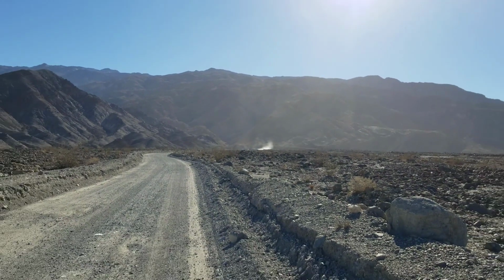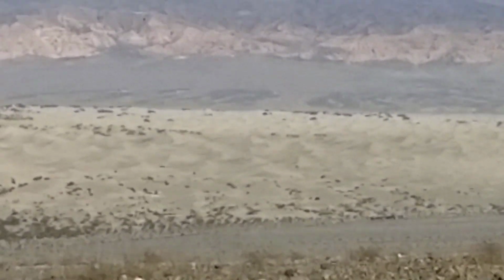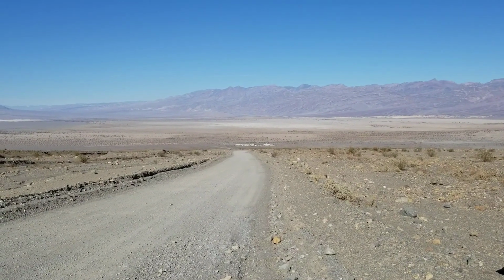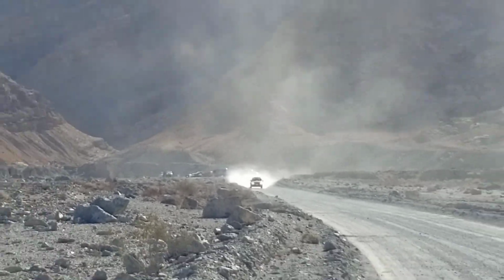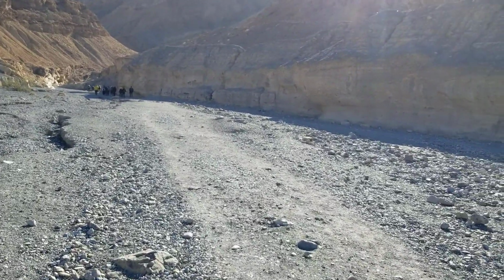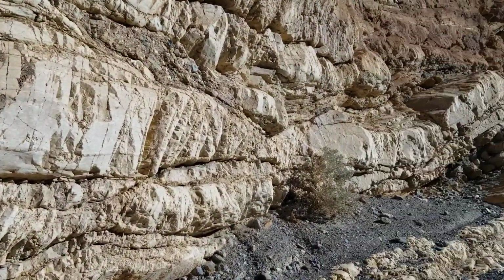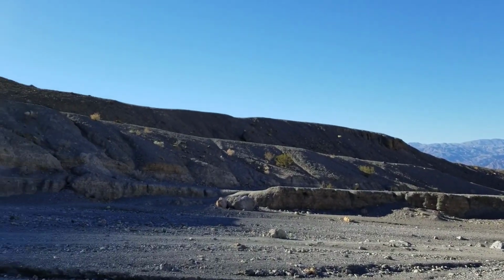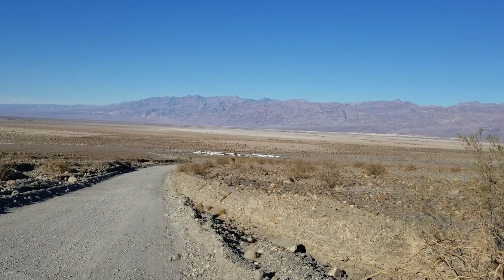Mosaic Canyon | Narrow Canyon with Polished Marble-Like Walls | Death Valley, California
Mosaic Canyon | Narrow Canyon with Polished Marble-Like Walls | Death Valley National Park, California | When you’re in Mosaic Canyon it’s like passing through a narrow winding channel with smooth polished walls towering on either side that look as though they were made of fine marble. The nature of the walls that have been carved over time by the action of rushing water and rock are in places massively solid stone, in other places composite of countless rock that have been smoothed and finely polished into the unique and wonderful mosaic patterns for which the canyon gets its name. Curiously, the fine marble look all occurs over the first quarter mile after which the canyon opens up and appears more like many other desert canyons.

This is an easy hike provided you drive the few miles from Stovepipe Wells in Death Valley National Park to the Mosaic Canyon Trailhead. The approach road is unpaved but in very good condition for most passenger vehicles, though the incline in those few miles is dramatic with a total elevation gain of around 800ft.

On this day I decided to give my car a rest and instead ran the approach road. This made it possible to add video of the change in scenery as I ascended above Stovepipe Wells. There are spectacular images of Death Valley opening up to the North, West and East along with images of the entire Mesquite Dunes area from above.

See also Anniversary Narrows, another canyon with similar polished walls but far longer, more narrow and high, officially a slot canyon